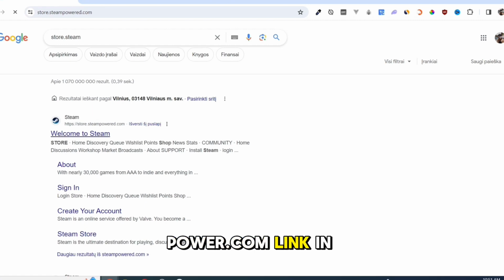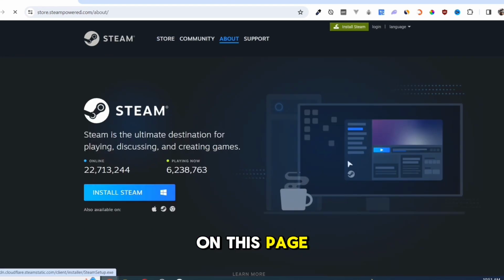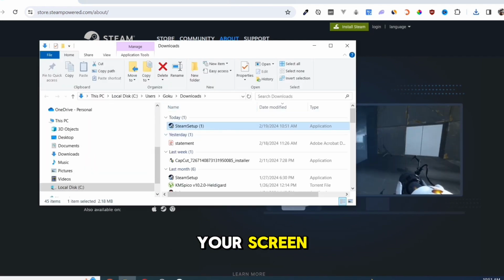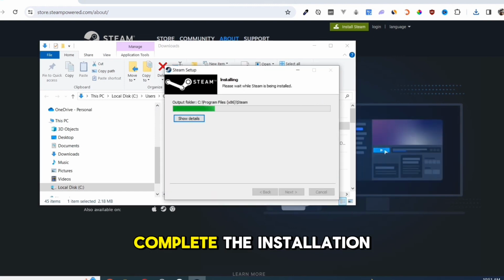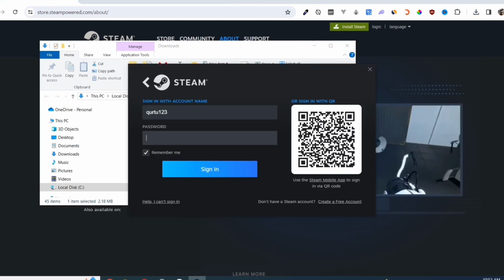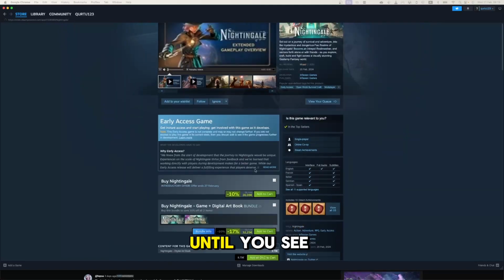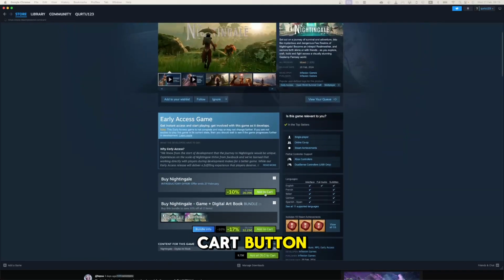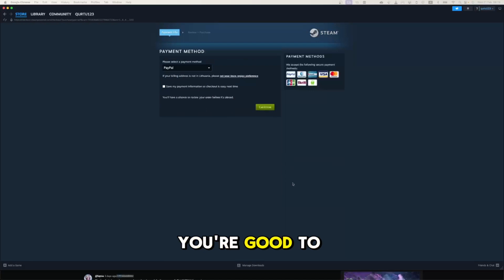How to Download Nightingale on PC | Nightingale Download 2024 (Step-by-Step)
In this video i will show you how to download nightingale in your pc or laptop. Find out how to download nightingale for free of hassle and simple.

Discover how to download Nightingale on your PC with this comprehensive step-by-step guide. In this tutorial, I'll walk you through the process of downloading Nightingale onto your computer, ensuring you have access to this amazing software in no time.

Nightingale is a powerful application designed to enhance your music listening experience on PC, and with this guide, you'll be able to enjoy its features effortlessly. Follow along as I show you the exact steps to download Nightingale on your PC.

By the end of this tutorial, you'll have Nightingale installed and ready to use on your computer, allowing you to organize and enjoy your music collection with ease.

Keywords for SEO:

Nightingale download for PC,
How to download Nightingale on PC,
Nightingale download guide,
Nightingale PC download tutorial,
Nightingale software download for Windows,
Nightingale music player download,
Nightingale download 2024,
Nightingale music player for PC,
Nightingale software installation guide,
Nightingale PC download steps,
Nightingale music player setup for PC,
Follow these simple steps to download Nightingale on your PC and elevate ,your music listening experience to new heights!